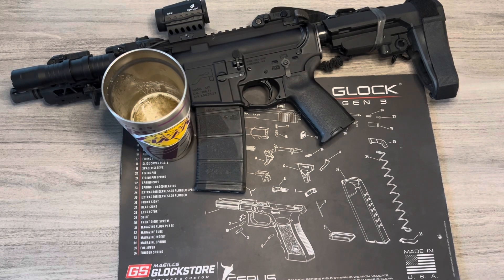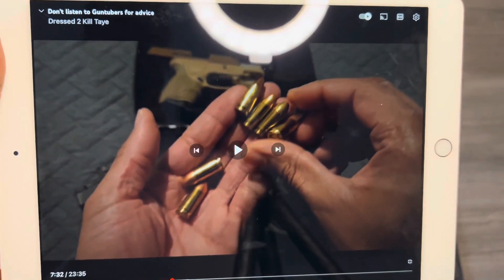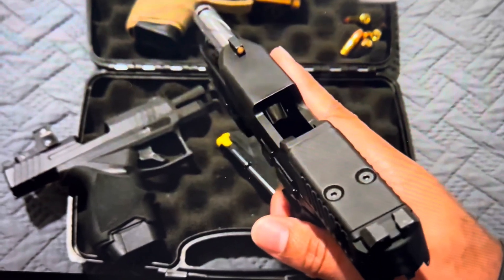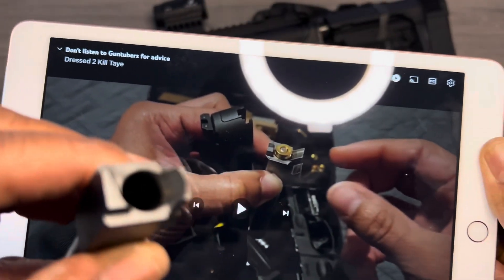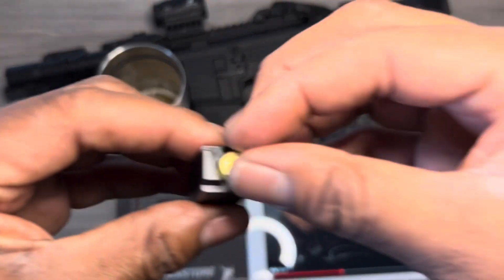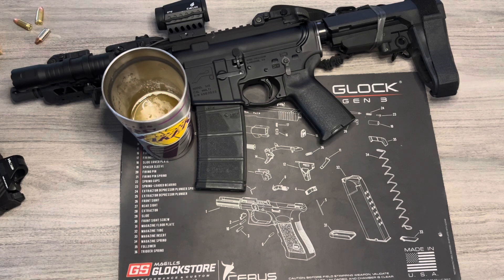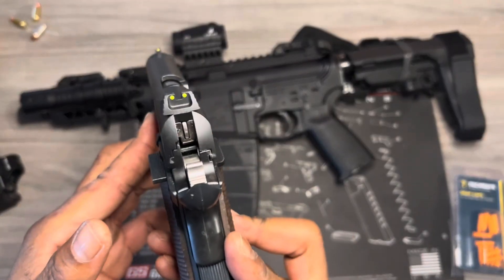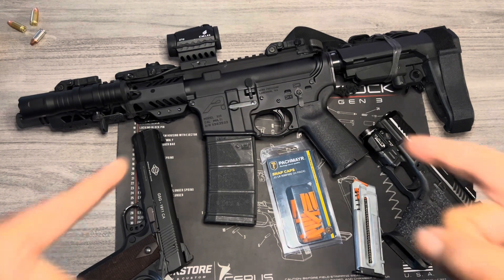🚨The Crossover! 🎥🔫🍿🥤👀 Ep.1 @Dressed2KillTaye 🫡✊🏾